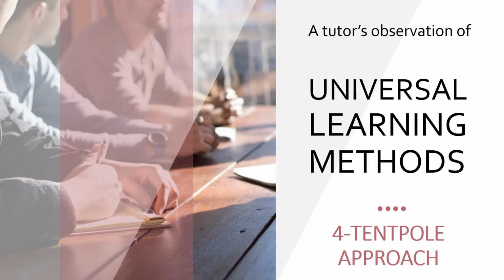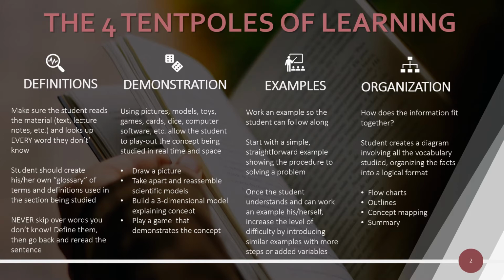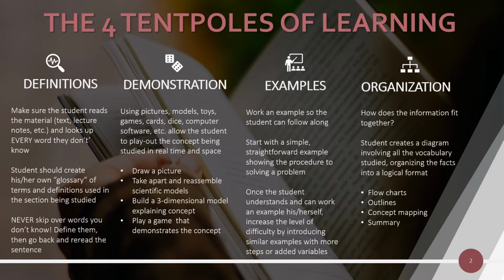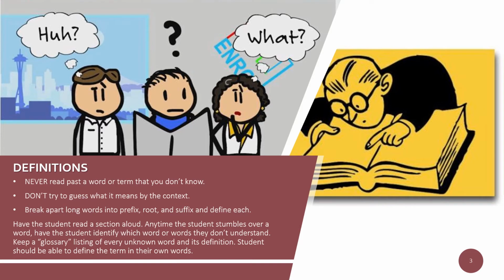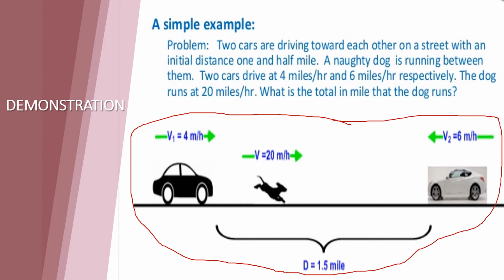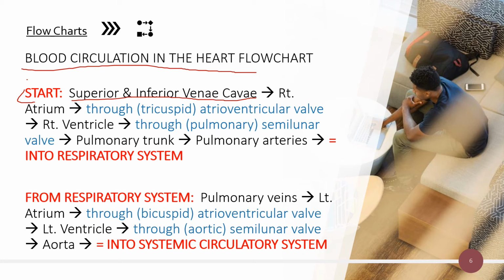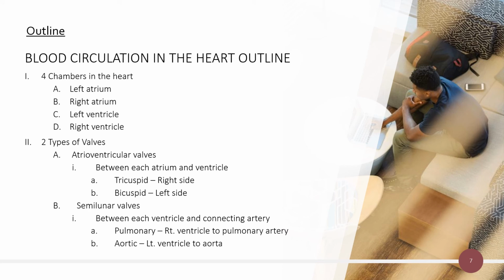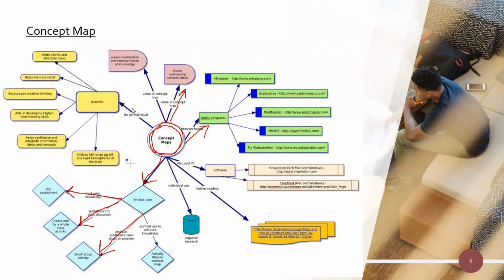Peer Tutoring - learning methods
The 4 tentpoles of universal learning methods